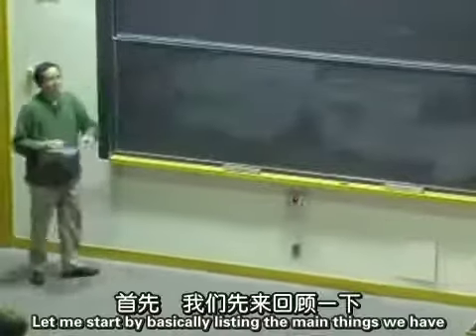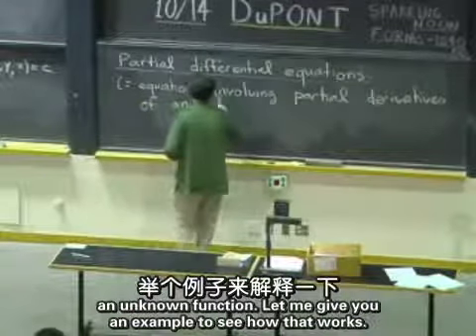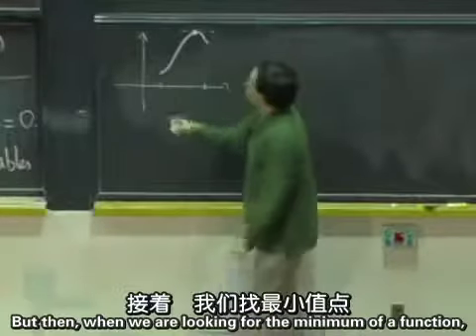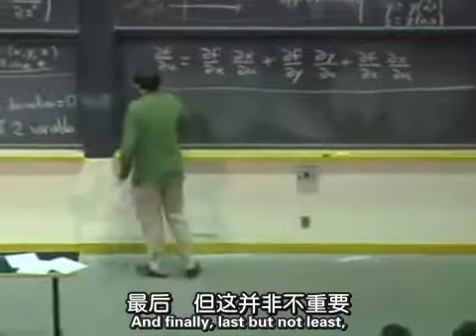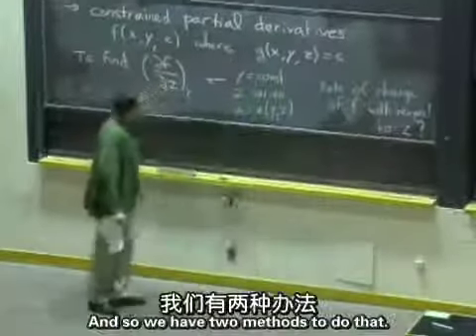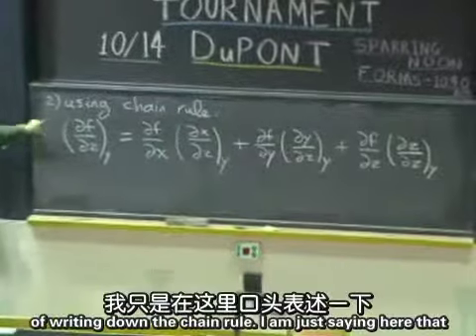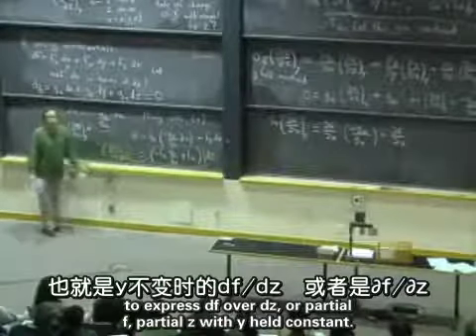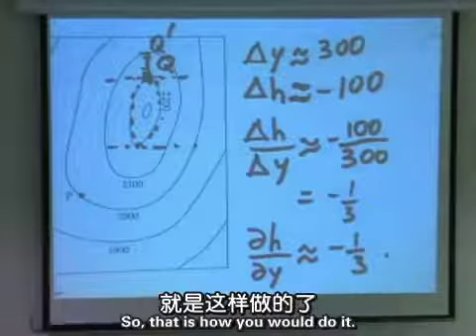第15集 偏微分方程，复习